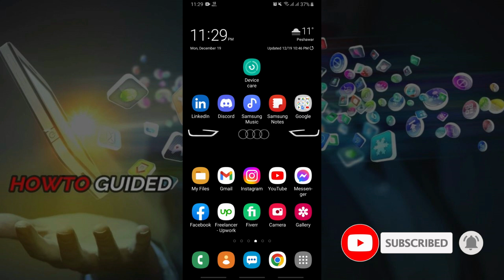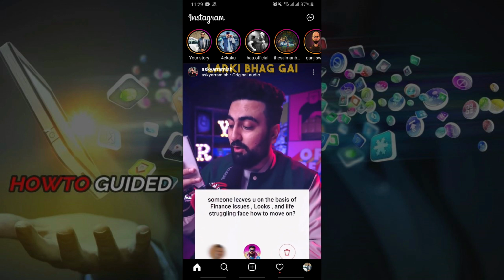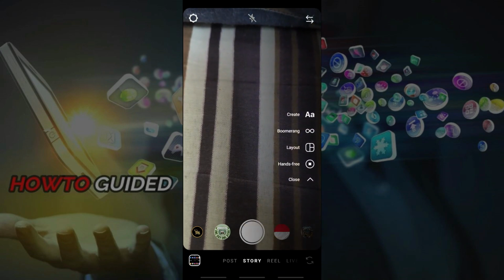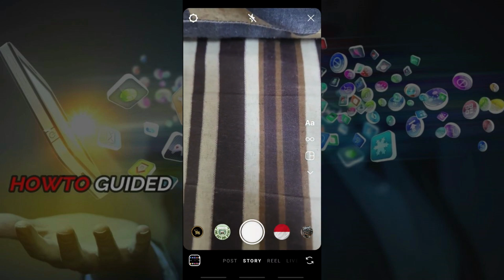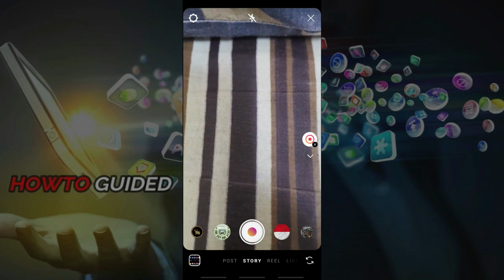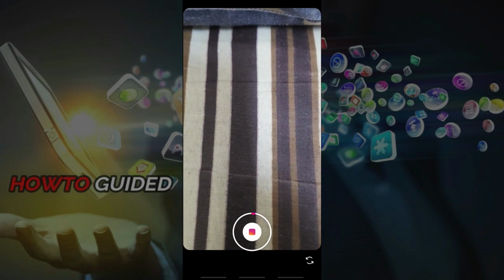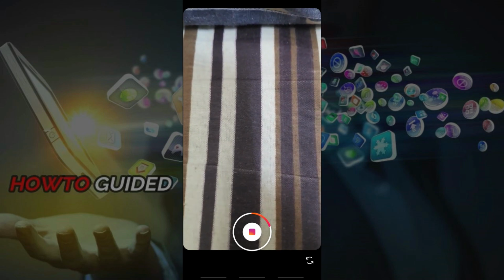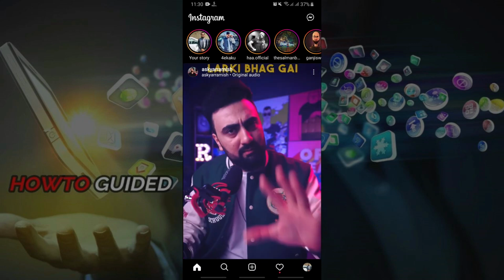How To Make A 60 Seconds Story On Instagram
Hello Everyone, I'm Sam & welcome back to another video. In this video I'm going to show you how to add 60 Seconds Instagram Story without Split. I'll clear all the doubts for 60 second story Instagram. So please don't skip this quick tutorial.